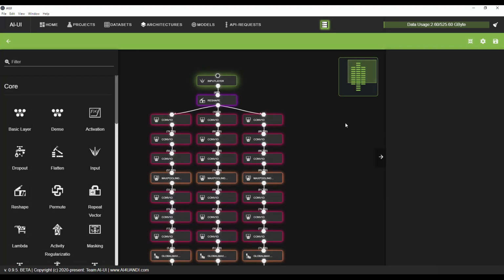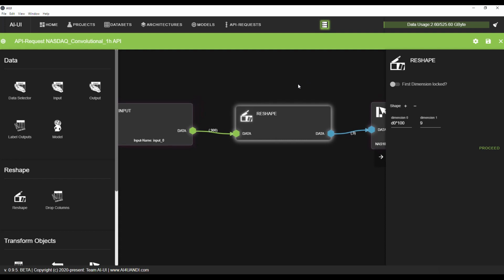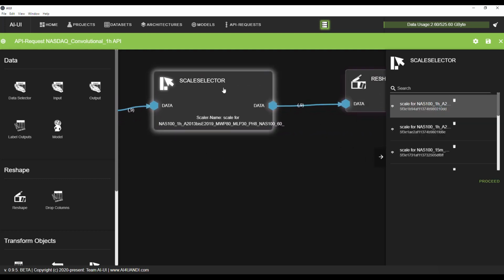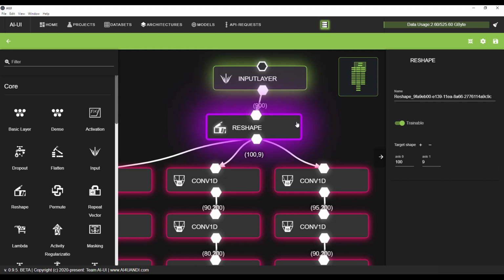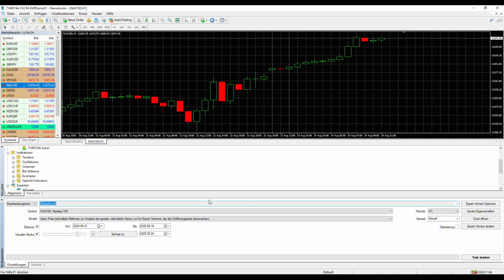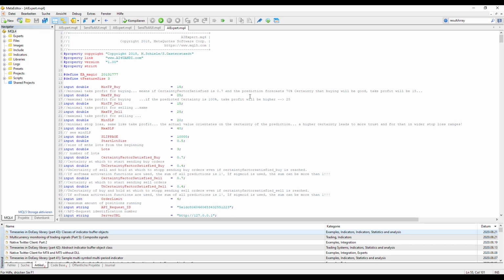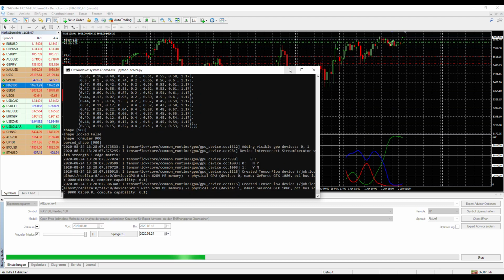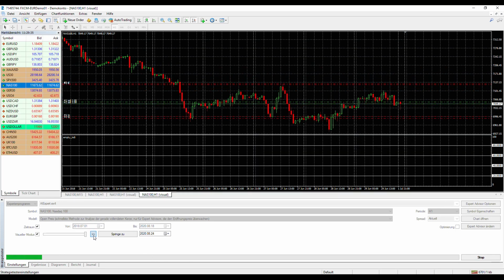Trading - Using the trained AI for MT4 backtesting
THIS IS A LEGACY PROJECT!